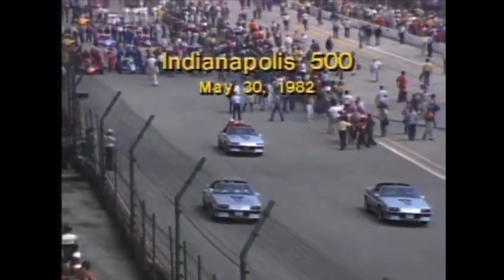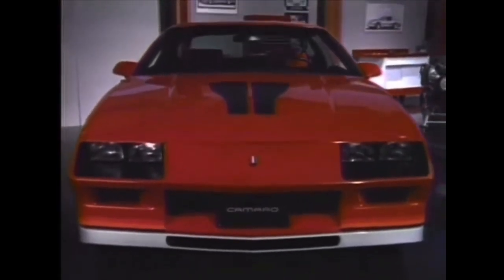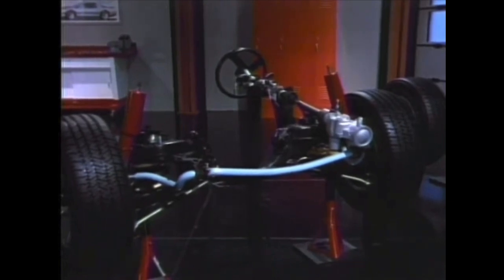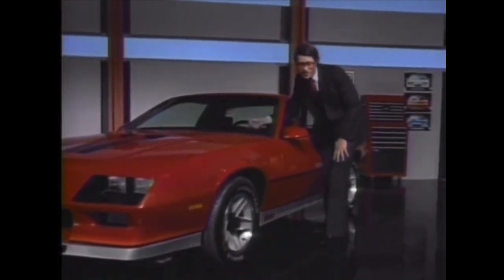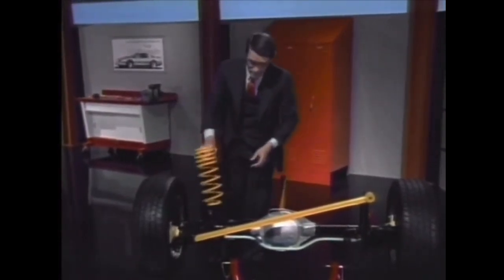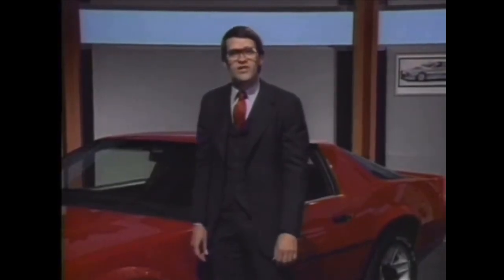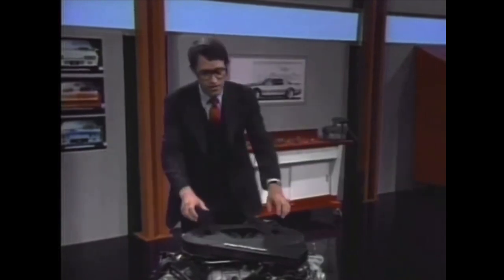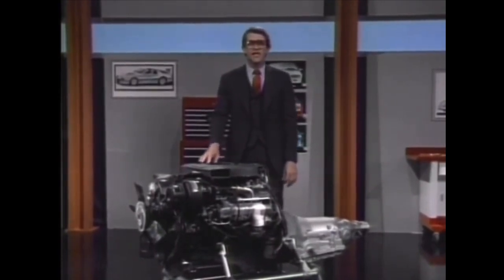1982 Camaro technical background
Learn about the thirdgencamaro technical background!